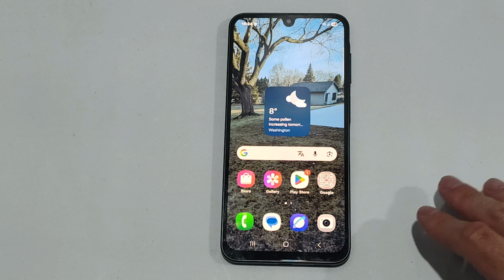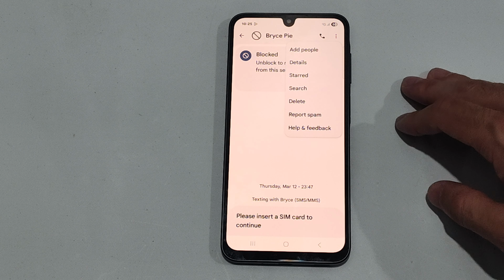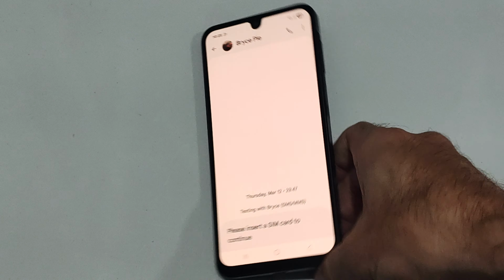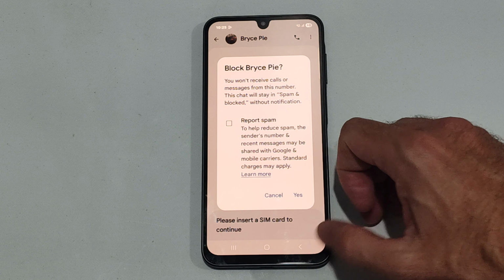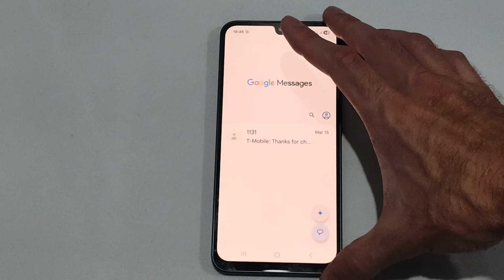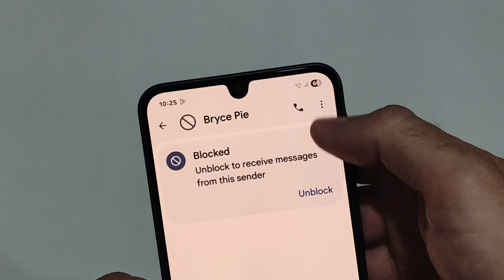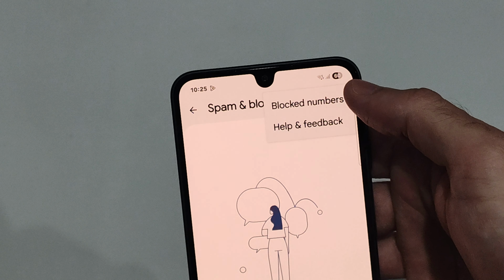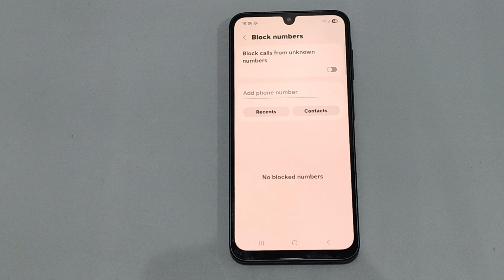How to Block & Unblock Messages on Android Phone - Easy Tutorial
Here’s an easy tutorial on how to block and unblock messages on an Android phone:

🚫 How to Block Messages
Method 1: From Messages App

Select the conversation from the number you want to block.
Tap the three dots (menu) in the top-right corner.
Choose Details or Block & report spam.

Confirm by tapping Block.
→ You’ll no longer receive texts from that number.

Method 2: From Phone Settings

Tap the three dots (menu) → Settings.
Go to Blocked numbers.
Tap Add a number and enter the contact you want to block.

Tap Block.
→ Calls and texts from that number will be blocked.

Tap the three dots (menu) → Spam & blocked.
Find the conversation or number you want to unblock.

Tap Unblock.
→ Messages from this number will now appear in your inbox.

Find the number you want to unblock.

Tap the X (remove) or Unblock option.
→ The contact can now send you texts and calls again.

⚠️ Notes
Steps may vary slightly depending on your Android version and phone brand (Samsung, Xiaomi, Oppo, etc.).

Blocking a number stops both calls and messages from that contact.
Carrier apps (like Verizon or T-Mobile) may also have their own blocking features.

👉 Would you like me to also show you how to block only spam texts while keeping important contacts unblocked? That way you can filter junk messages without missing anything important.